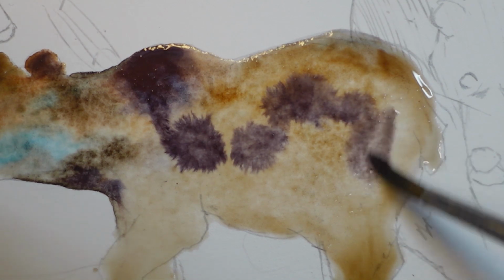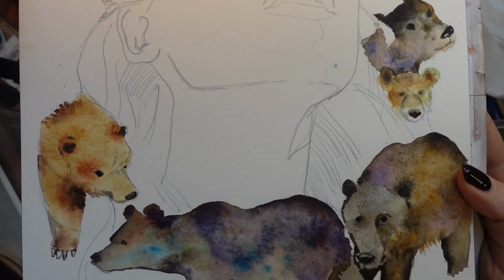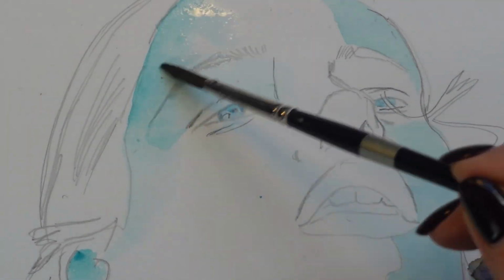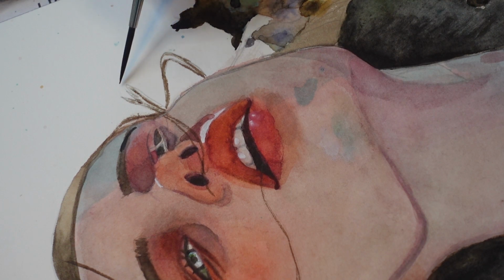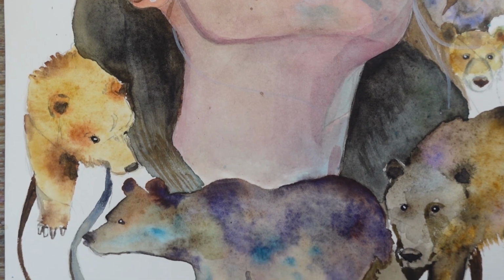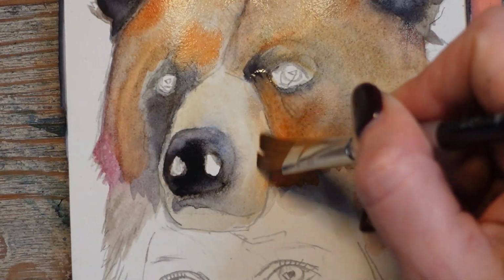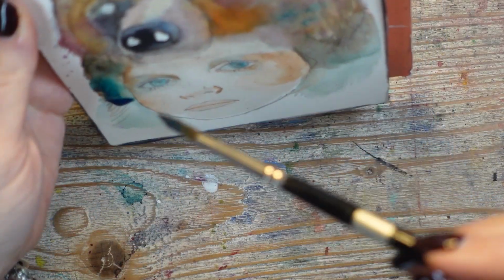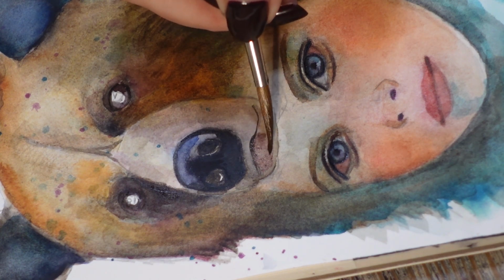Paint Bears with Me! (How to Do it the Easy Way!)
Hello! Have you ever tried painting animals in watercolour? Well, you should :- )
Here I talk about how I do it!

Fiona x